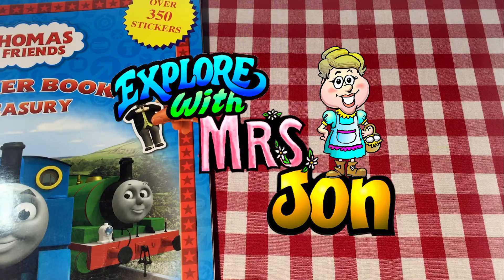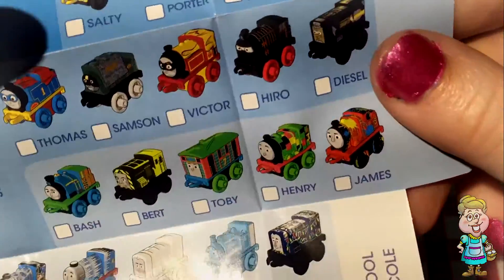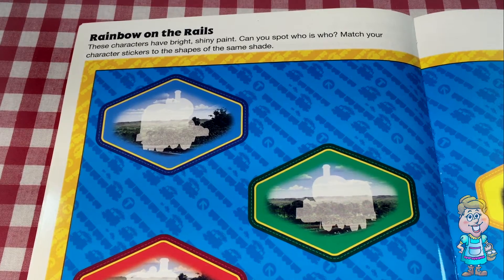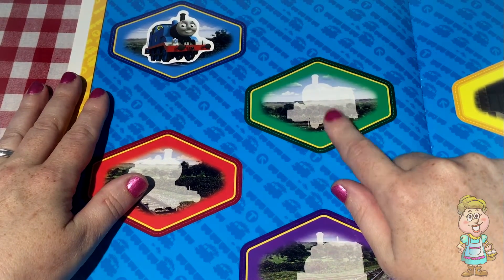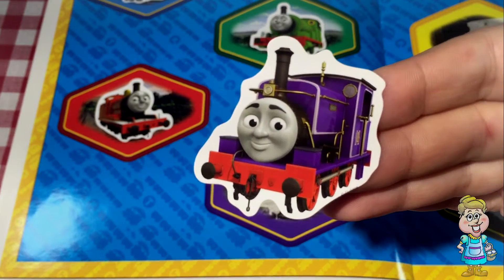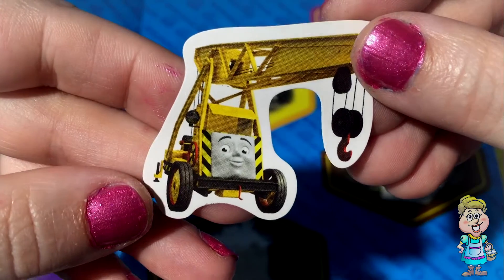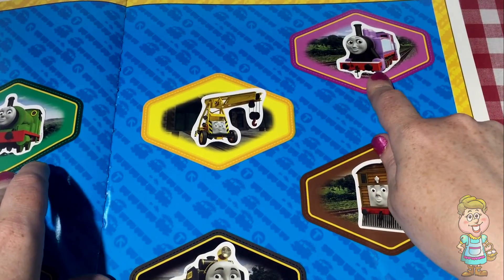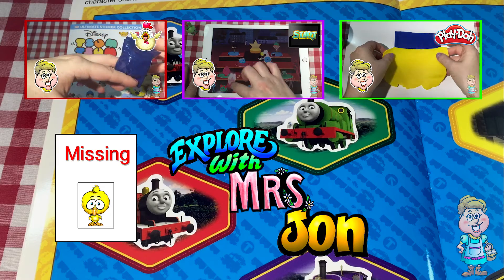Thomas & Friends! Rainbow on the Rails! EWMJ #154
Pocky lays a surprise mini train inside her egg today!  It's Neon Henry!  Mrs. Jon opens her Thomas & Friends sticker activity book and opens to a page where she has to match the shape and color to the sticker!  Each sticker has a different train on it!  Can you guess which one is which?

ABOUT OUR CHANNEL:

Welcome to Mrs. Jon’s Farm!  Mrs. Jon loves to open surprise eggs filled with toys and fun!  She sings, tells stories, goes shopping, plays with toys and Play-doh, plays kids games, and teaches the alphabet, numbers, colors, shapes, and patterns.

Some of her favorites are: Peppa pig, Sylvania Families or Calico Critters, My Little Pony, MLP, Shopkins, Playmobil, Paw Patrol, Hello Kitty, Adventure Time, Doc McStuffins, Littlest Pet Shop, LPS, Frozen, Thomas and Friends, Tsum Tsum, Little People, Minecraft, Pez, Lego, Disney, and Sophia the First.

Farmer Jon sneaks in and has fun with her toys when she is not looking!

You'll Never Believe What This Hen Can Lay!

You'll Smile When You See What's In Her Shopping Cart!

What Shenanigans Will He Get Into Today?